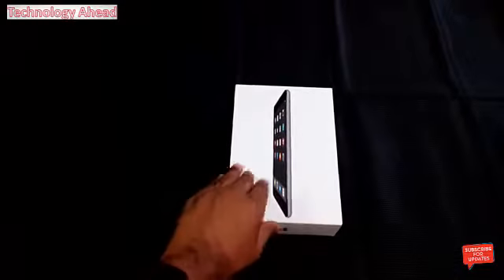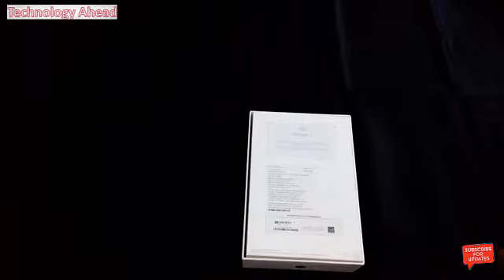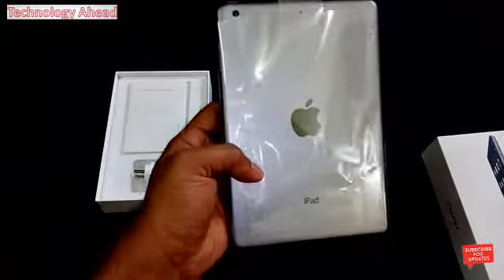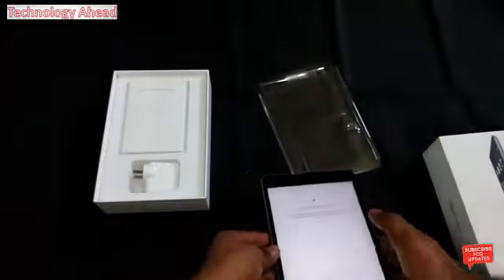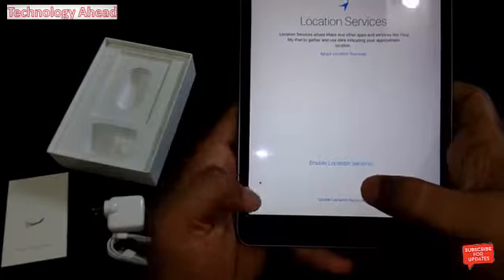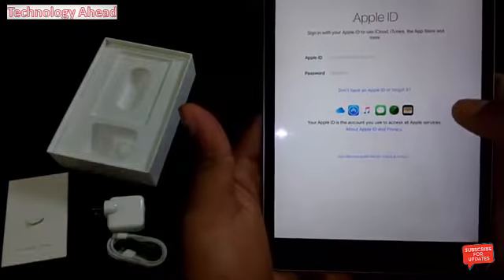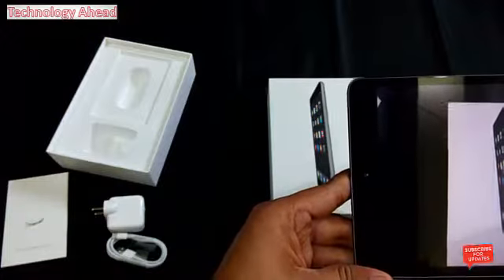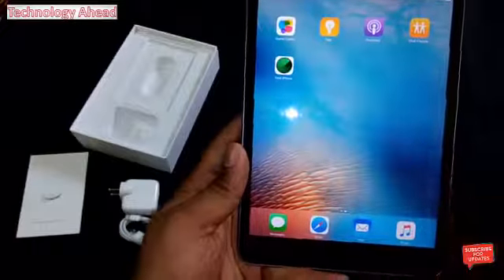Apple ipad mini 2 Unboxing